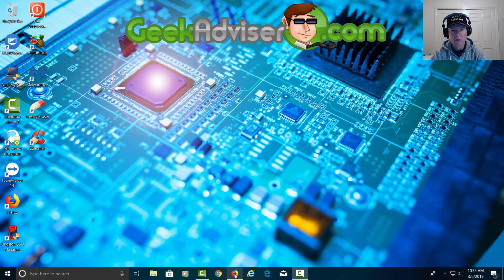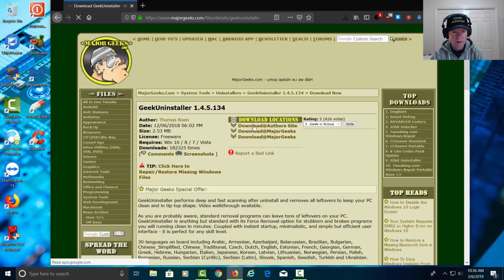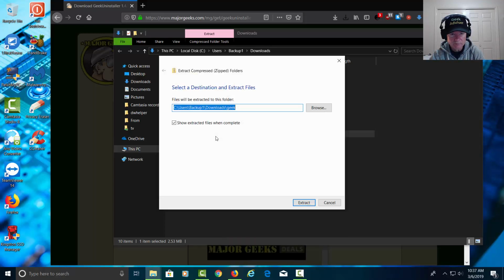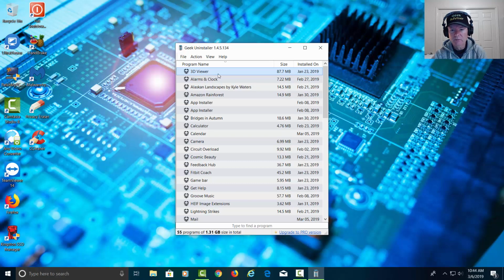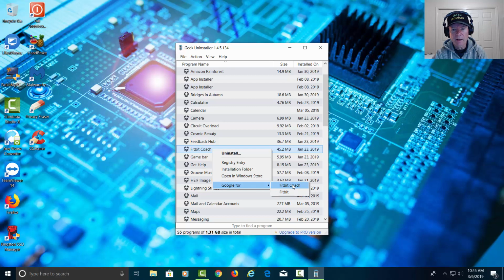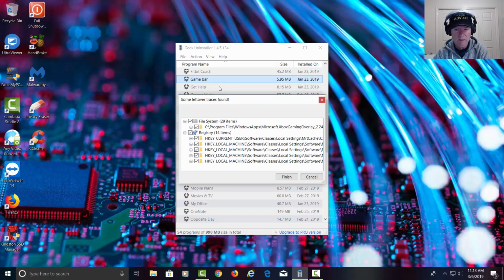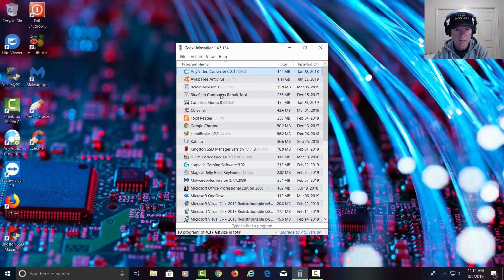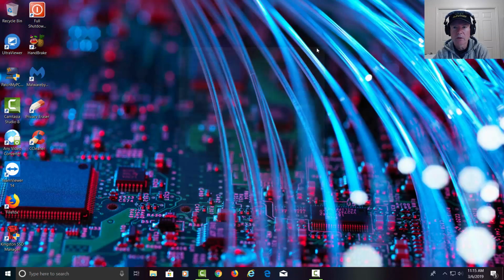Uninstall Stubborn Programs in Windows 10 (really easy)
Uninstall Stubborn Programs in Windows 10 (really easy). Easy tutorial on how to uninstall programs from your computer. For Windows 10/8/7. Force uninstall programs. Free software to uninstall programs from Windows.

Program uninstallers:
Geek Uninstaller

All about Technology videos.

Gear We use:
Blue Yeti Microphone